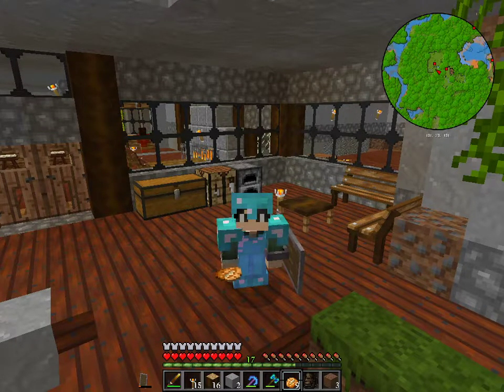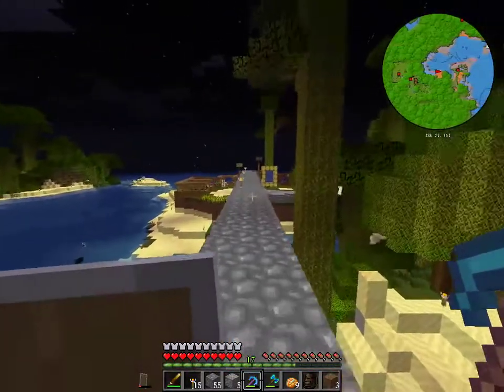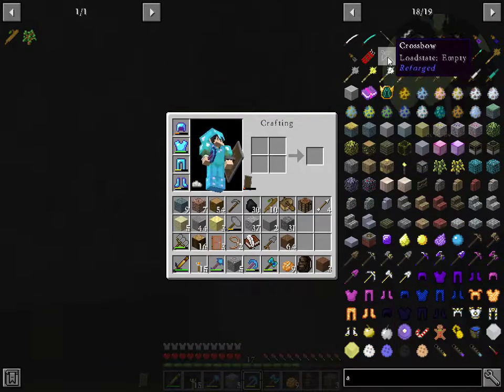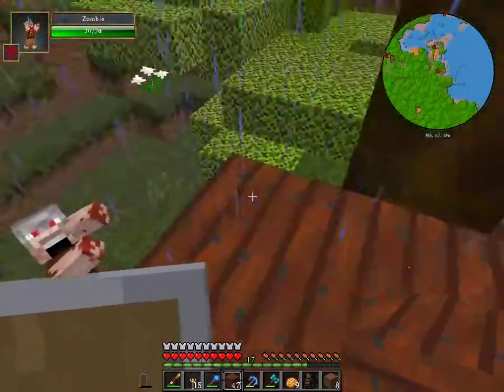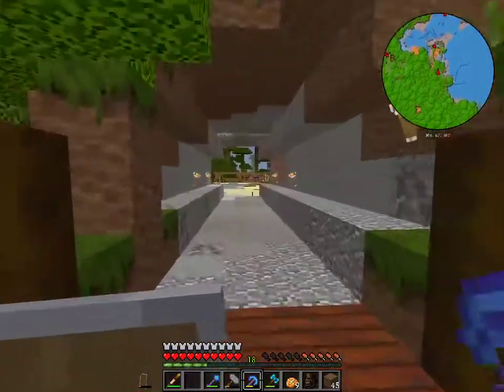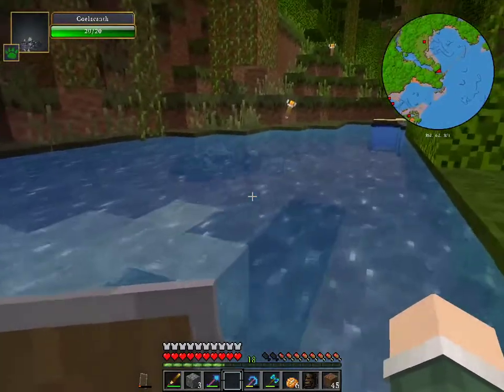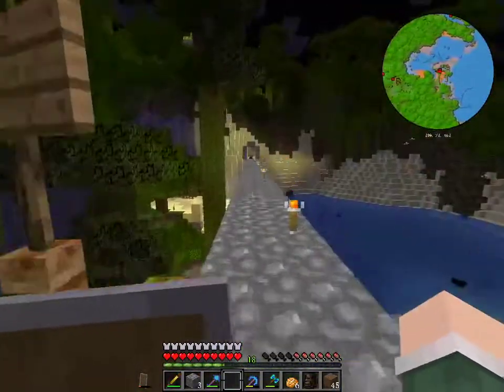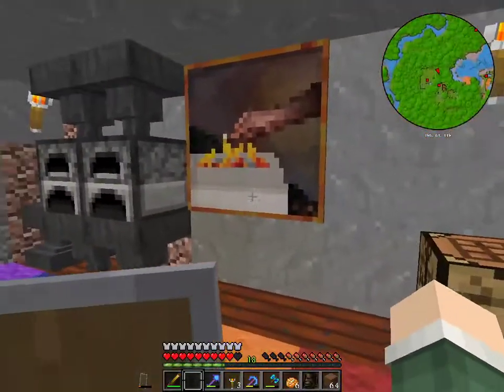Minecraft Jungle paradise Golden Age ep26 farm Bridge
Hello and Welcome to my new Minecraft Jungle Paradise Golden Age survival modded series in today's episode we Build a bridge at our farm and fix stares while i talk about stuff Like and subscribe for more videos and other series
Stay safe and have a nice day or night and have toastie or a apple maybe even some orange juice need to keep the vitamins bye bye see you next time. :]                                                Minecraft 1.12.2